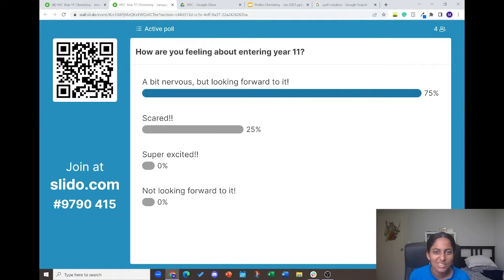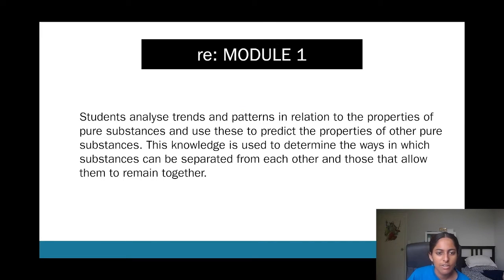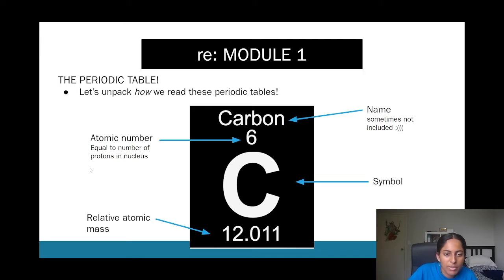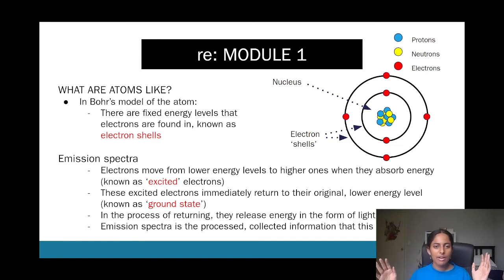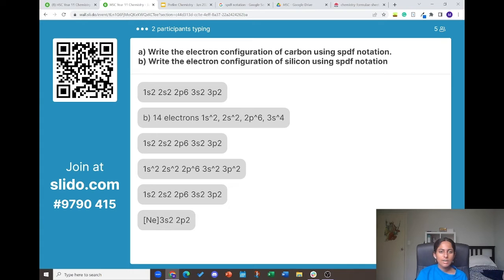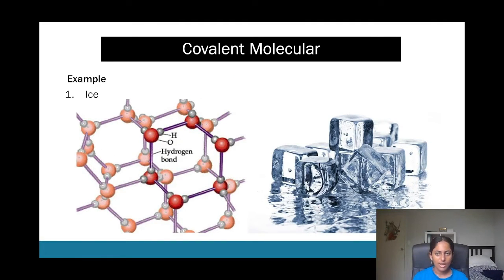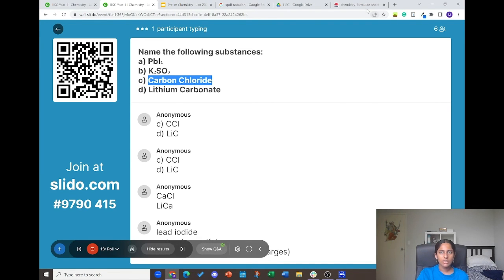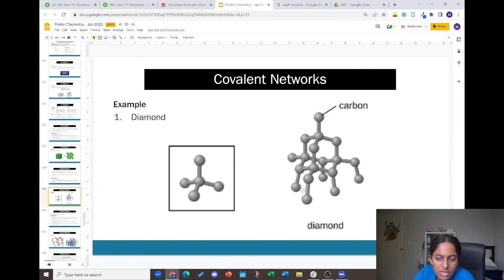HSC Prelim Chemistry January 2023 Headstart Lecture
All the content you need to revise to get a headstart on HSC Preliminary Chemistry, delivered by an expert presenter.